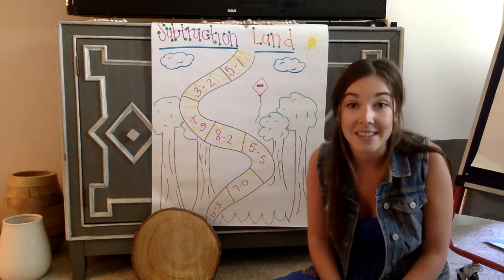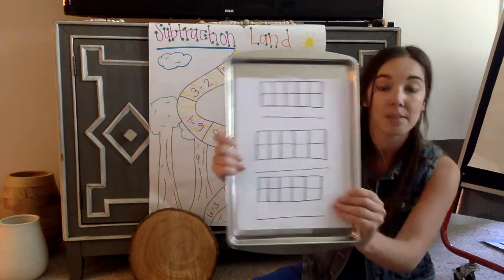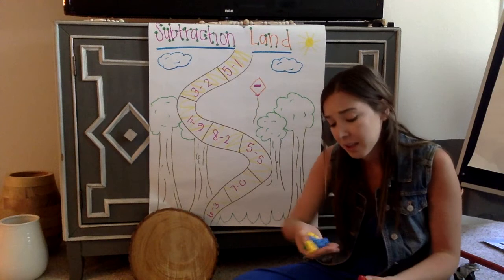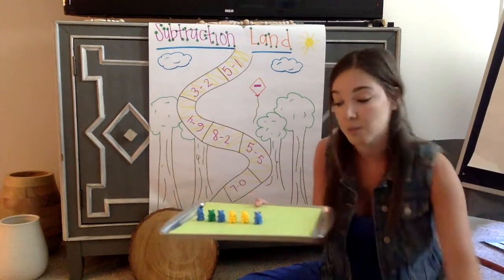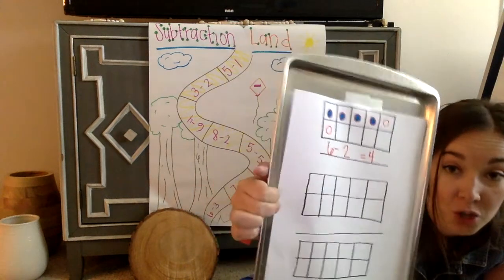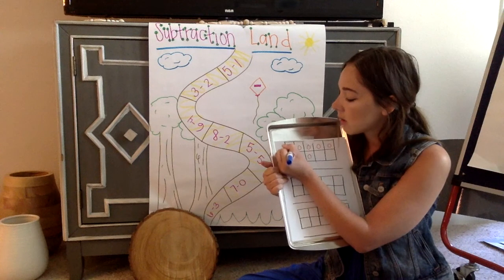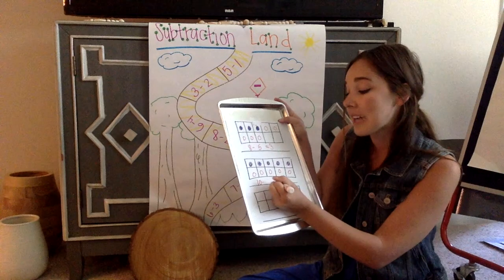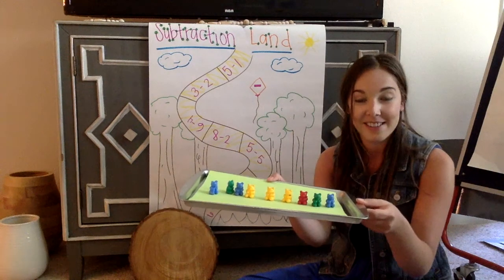Math Lesson Week 7 Thursday